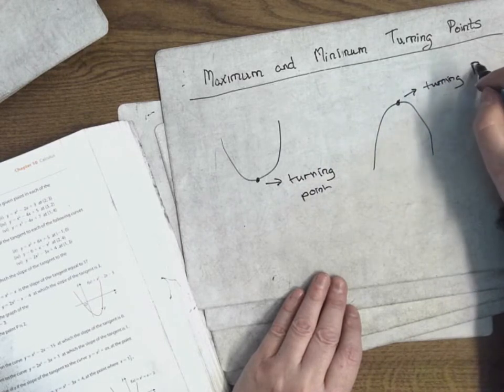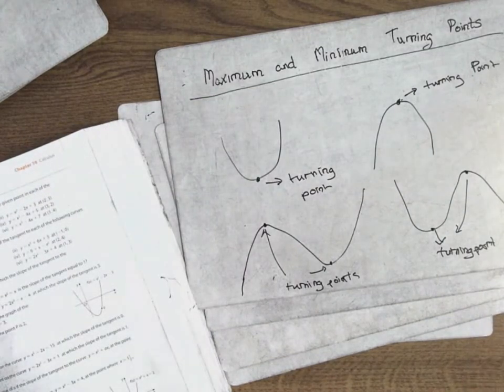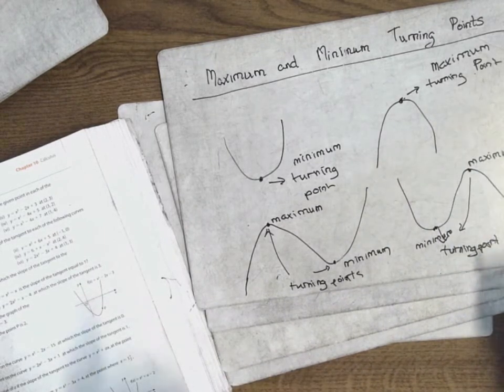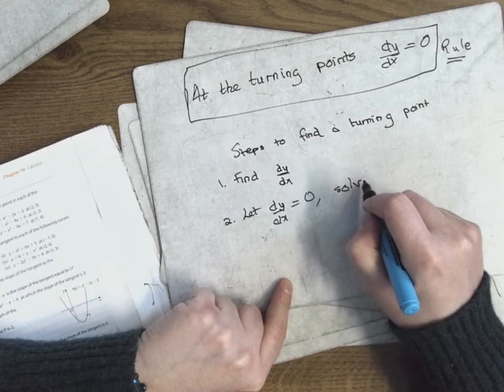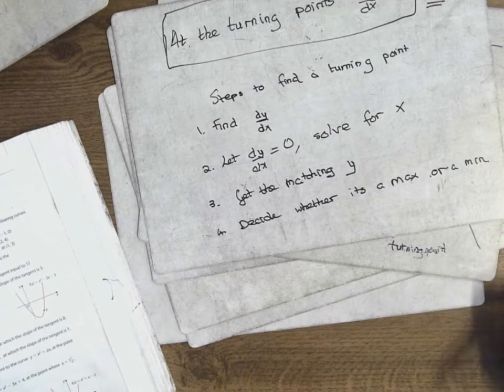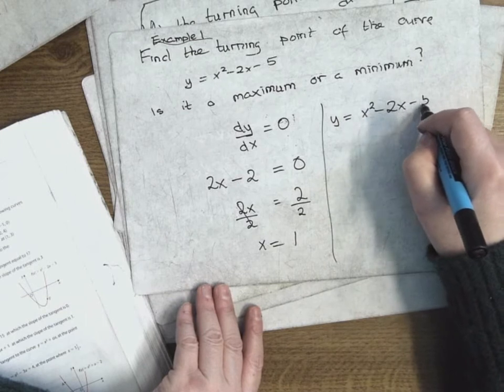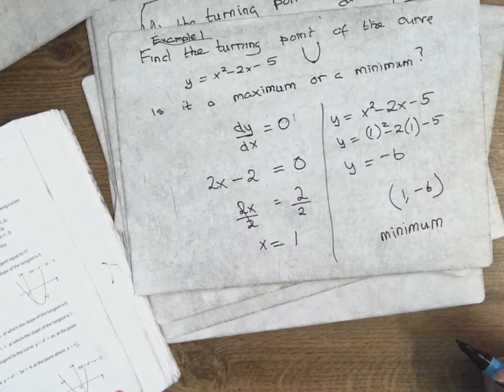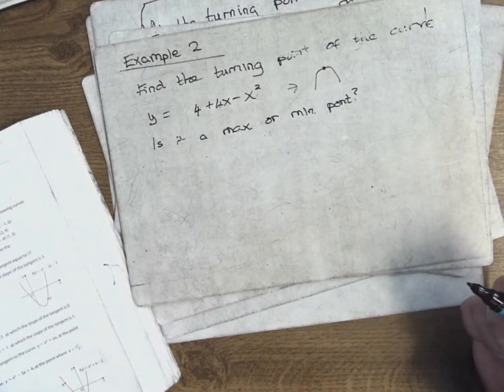5 Maths 1603 0001